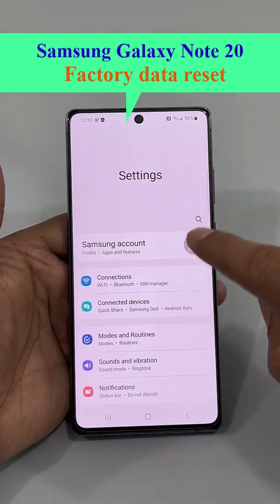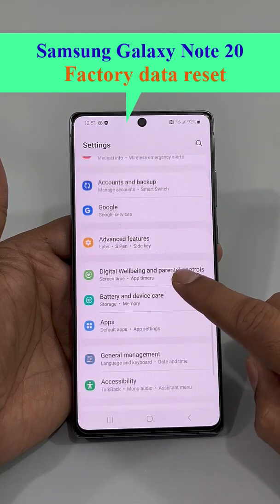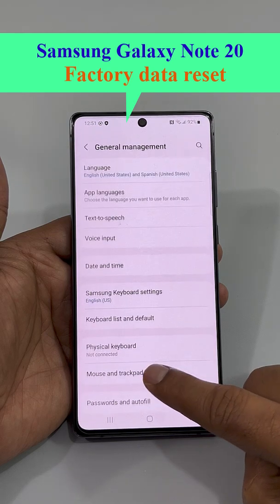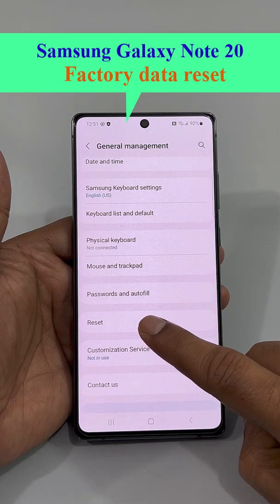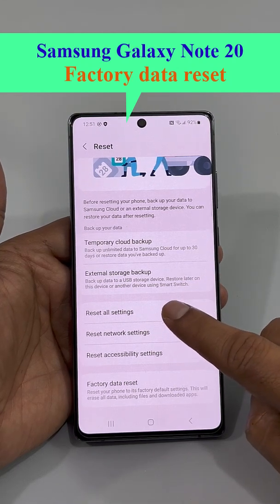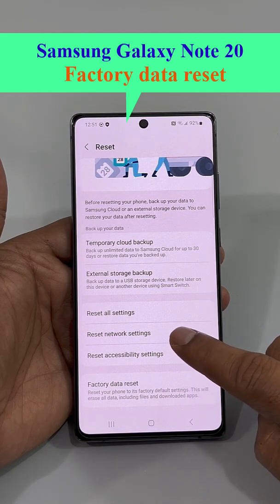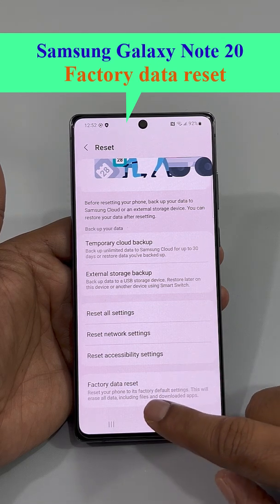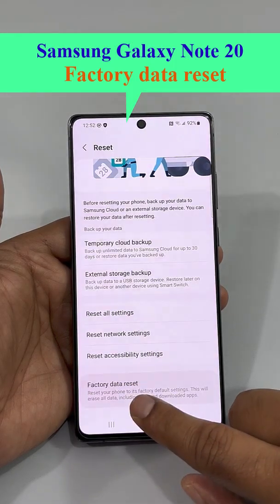Samsung Galaxy Note 20: How to factory reset a Samsung Galaxy Note 20.